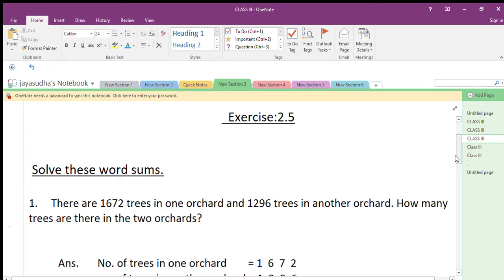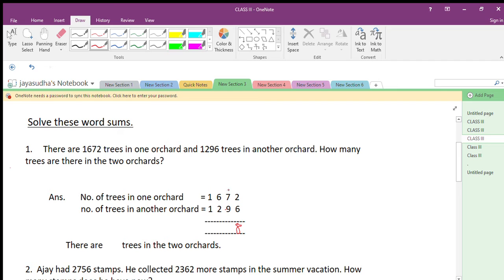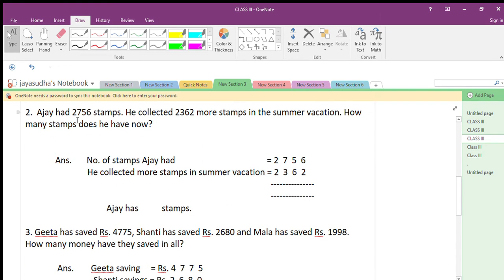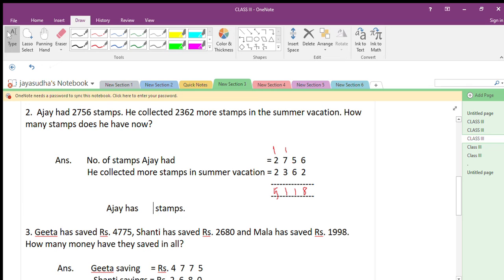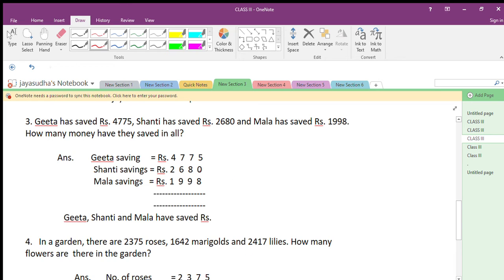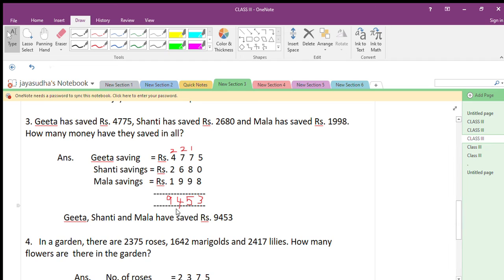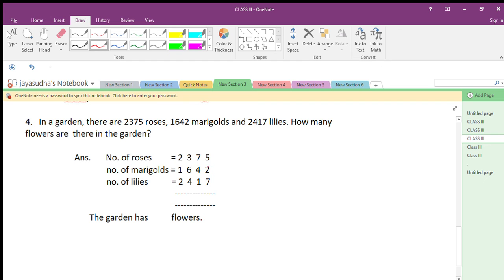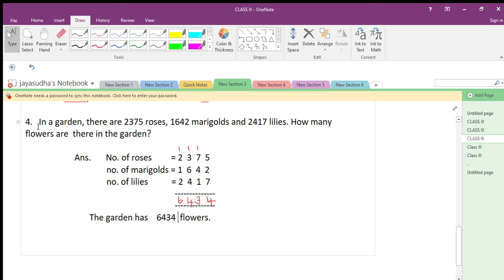Matric Maths Class III Addition Exercise 2 5 J